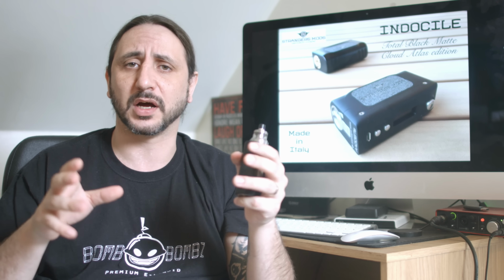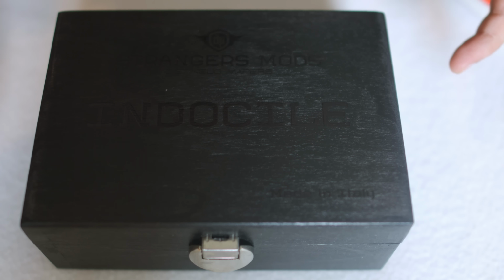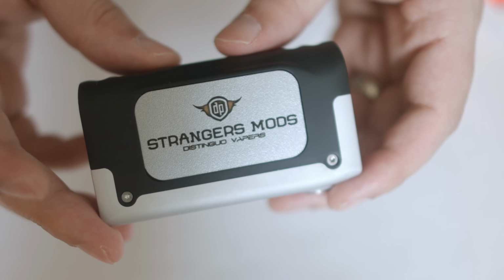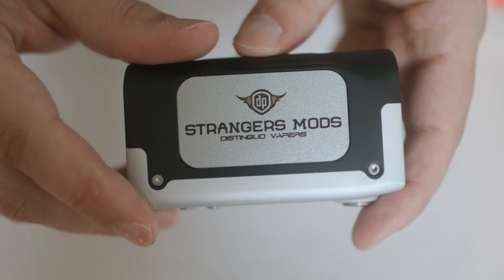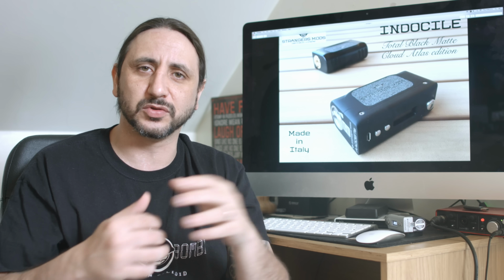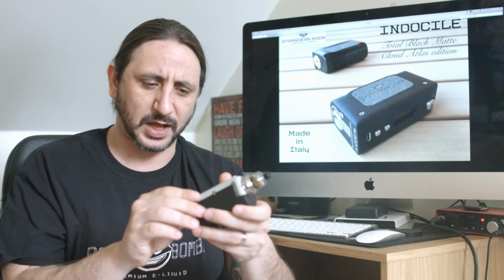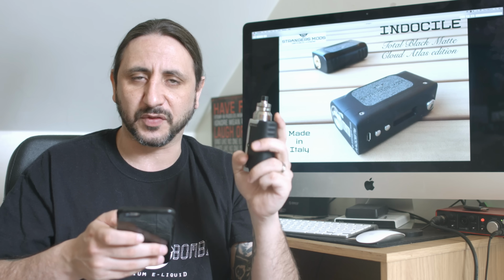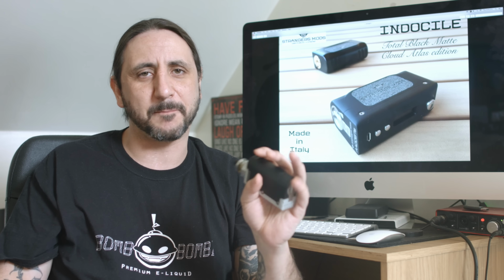Indocile mod Review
A look at the Indocile from Strangers Mods...